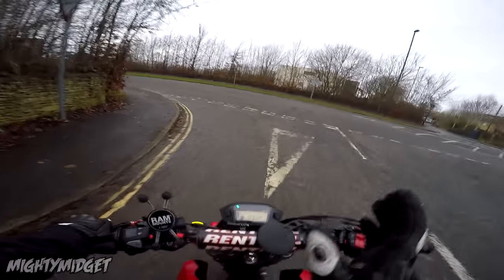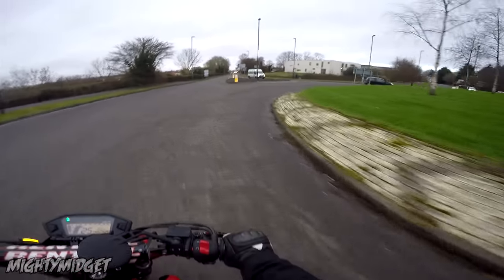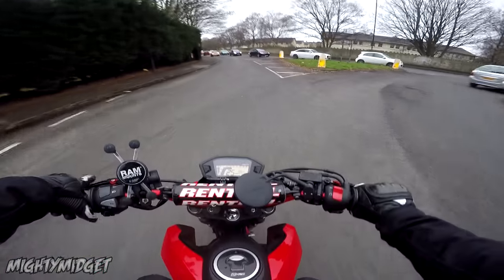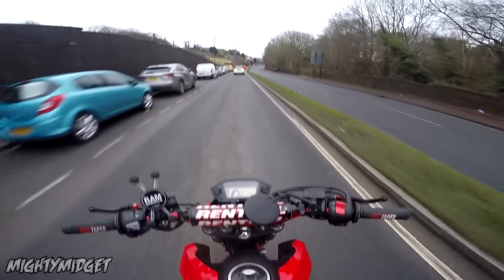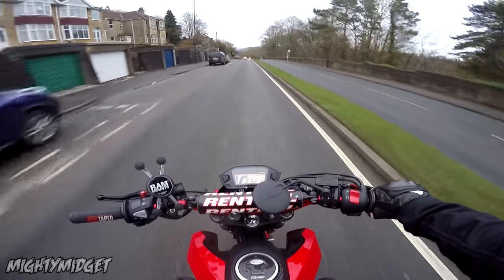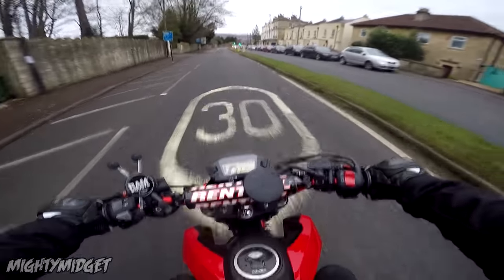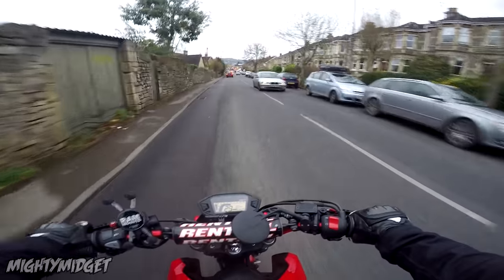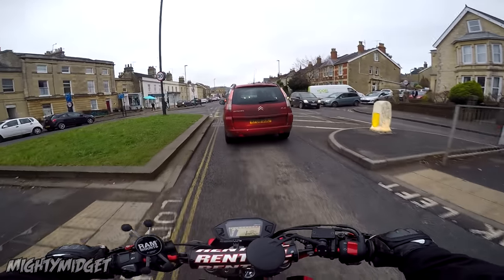Reasons You SHOULDN'T Buy A Honda Grom/MSX 125 | Owners Opinion + Bad Drivers